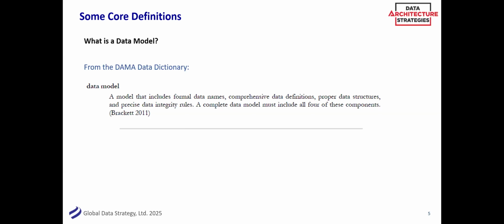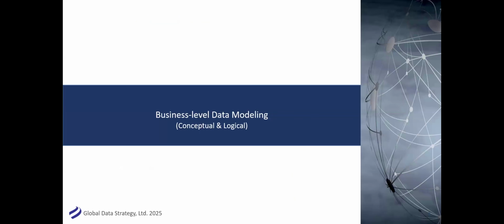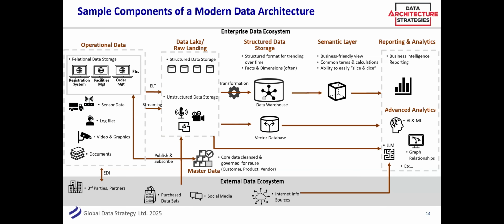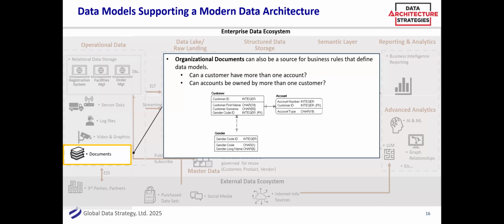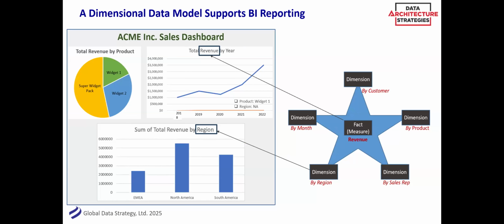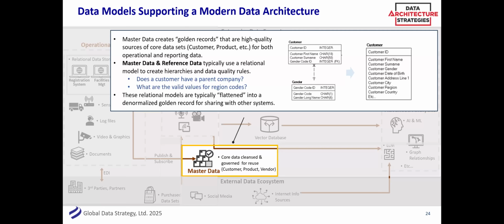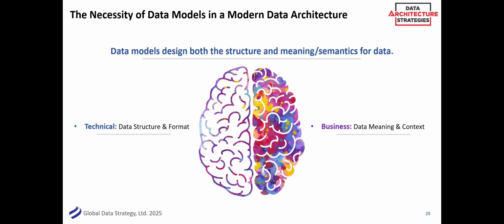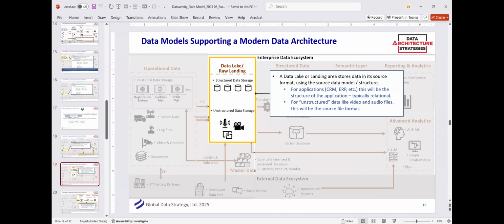Data Architecture Strategies: Where Data Models Fit in Today's Modern Data Architecture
With technological innovation and change occurring at an ever-increasing rate, it’s hard to keep track of what’s hype and what can provide practical value for your organization. Join this webinar to see the results of a recent DATAVERSITY survey on emerging trends in data management, along with practical commentary and advice from industry expert Donna Burbank.